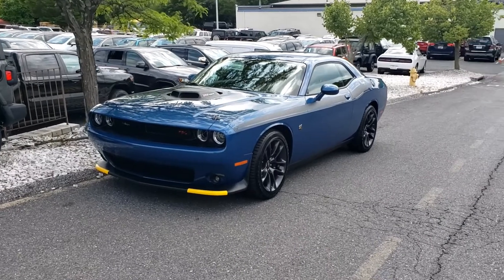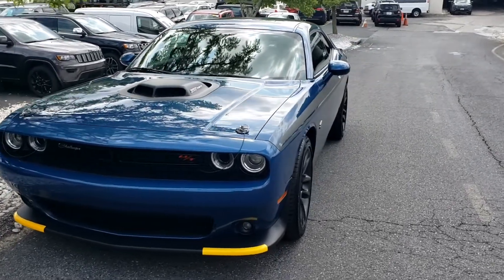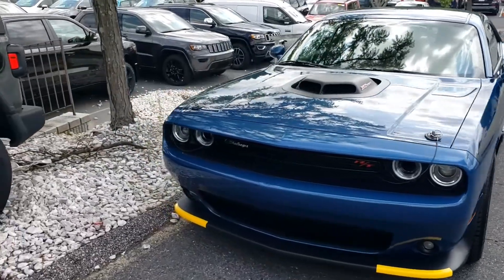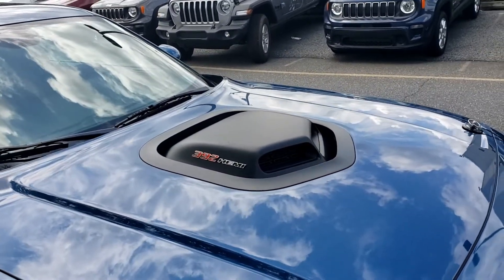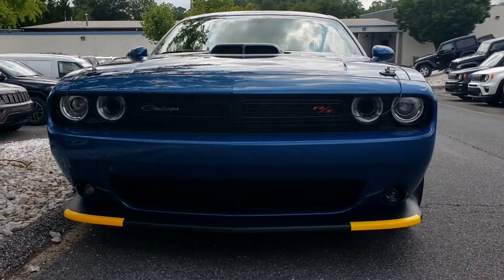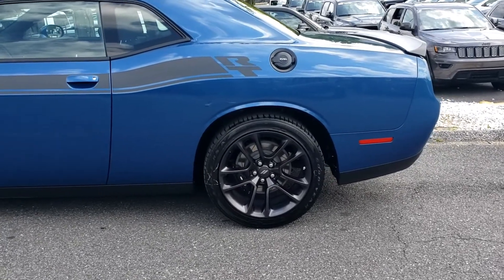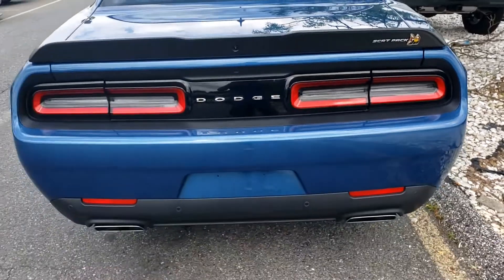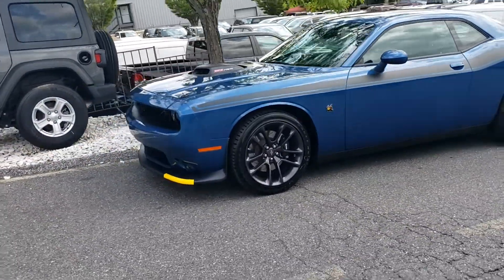Picking up the new vehicle for the channel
In this video I am heading to the dealership to pick up our new vehicle.